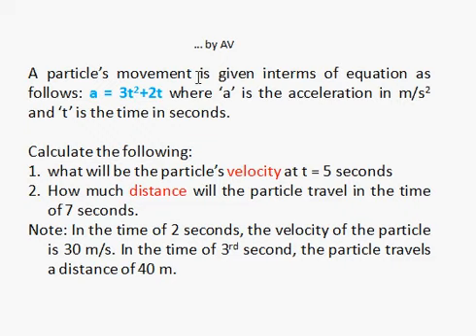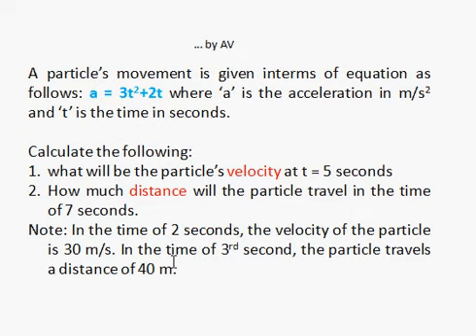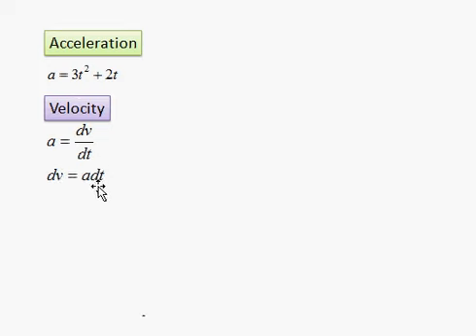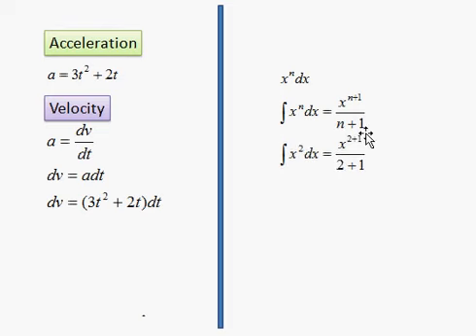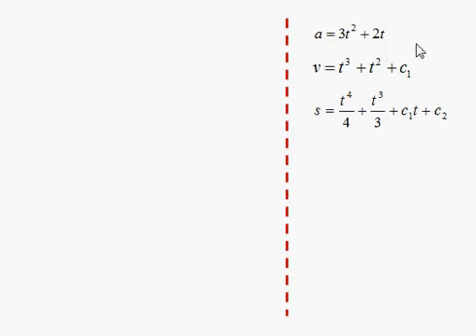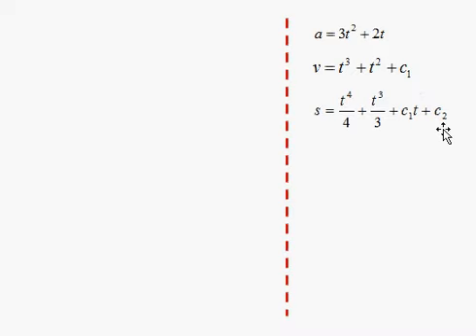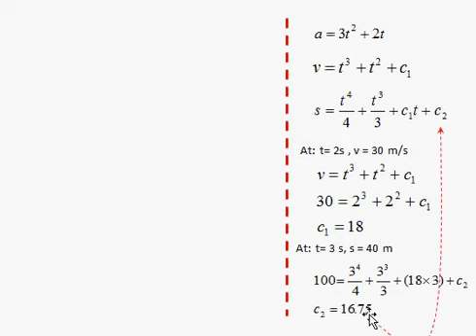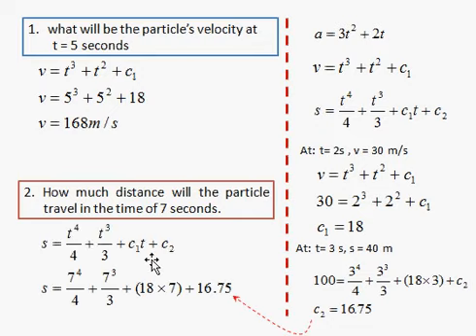Engineering Mechanics | Dynamics | Variable Acceleration | Integration | Problem